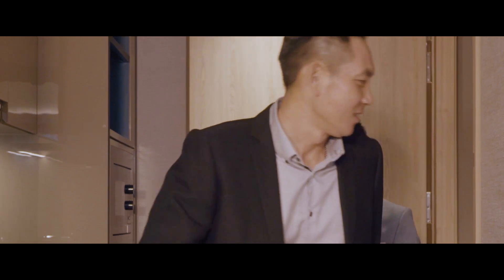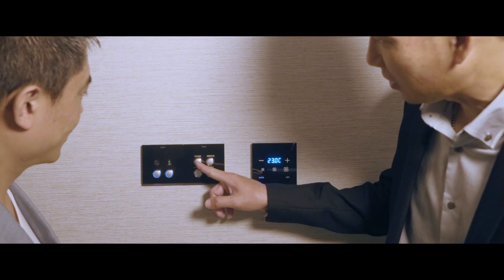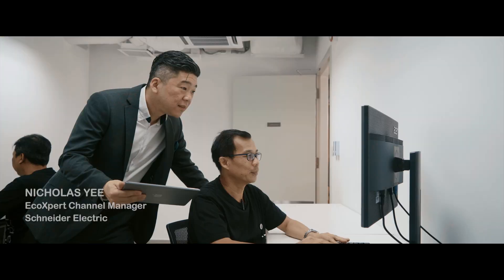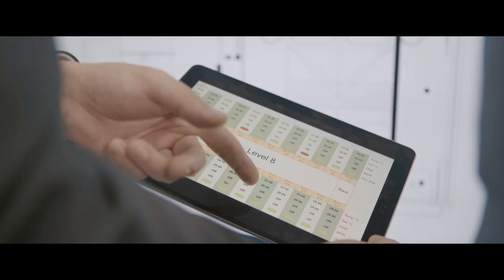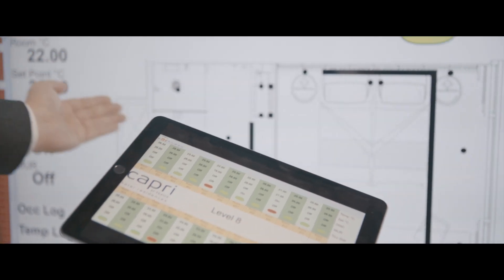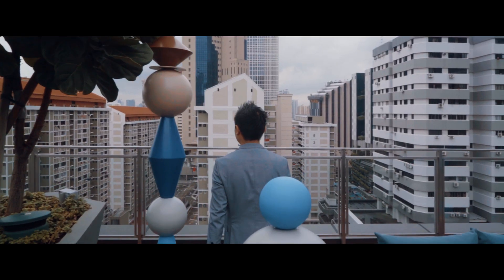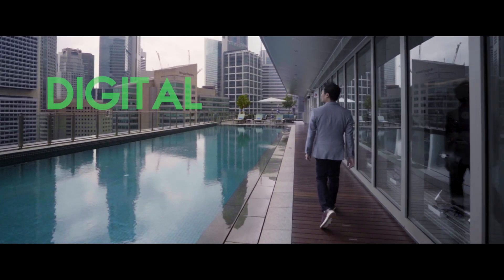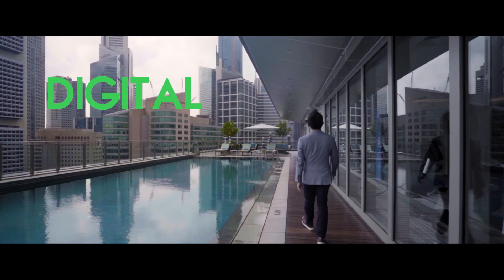EcoStruxure for Hotels: Carbon Footprint Reduction for Capri By Fraser | Schneider Electric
Schneider's EcoStruxure for Hotels helps the Capri by Fraser hotel in Singapore have better control of energy consumption, improve operational efficiency and reduce their carbon emissions.

This video is about Schneider Electric and certified EcoXpert partner, IG Solutions, providing an EcoStruxure™ for Hotels solution to help the Capri By Frase.